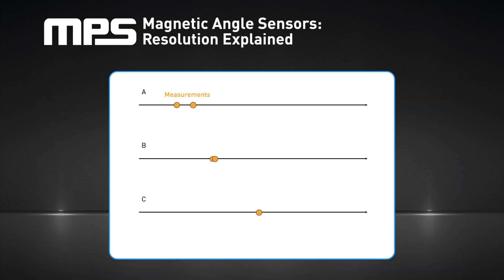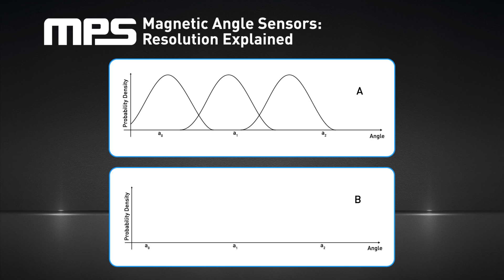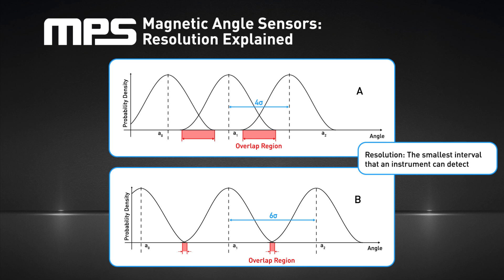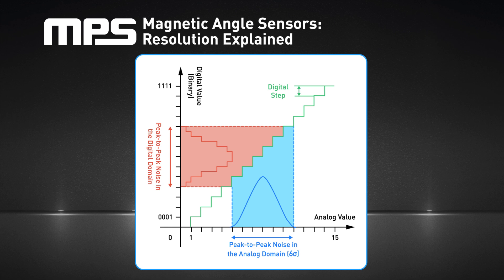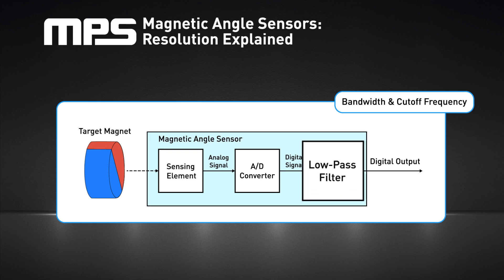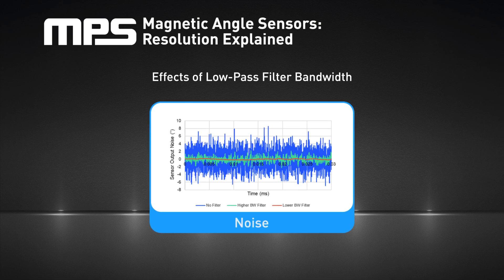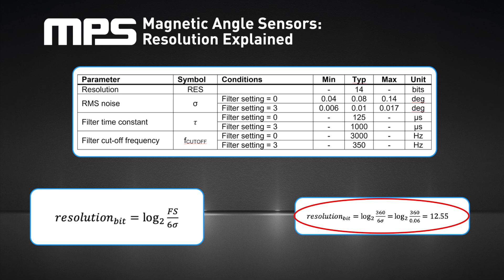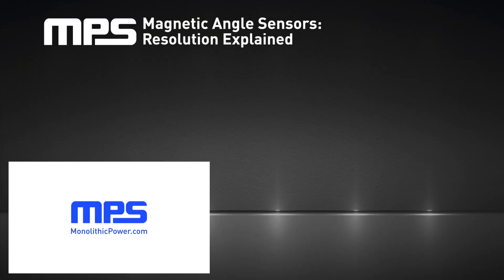Magnetic Angle Sensors: Navigating Resolution and Bandwidth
Explore the complexities of angle sensor technology in this video, focused on the intricacies of magnetic angle sensors and their crucial role in precision measurement. Unpack the significance of sensor resolution in detecting minute angle changes, and learn how resolution is affected by factors such as noise and cutoff frequency. Similarly important is sensor bandwidth and the role of low-pass filters in enhancing measurement accuracy, especially in dynamic environments. Discover how different definitions of resolution can lead to confusion and why it is essential to consider both resolution and bandwidth for optimal sensor performance. For a deeper understanding of how these elements interact to affect the functionality of position sensors in various applications, watch now.